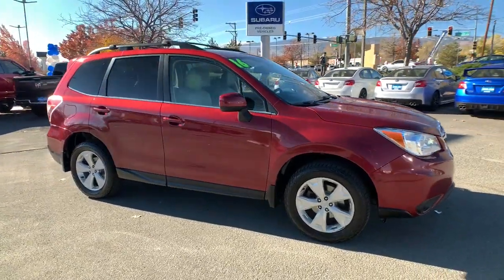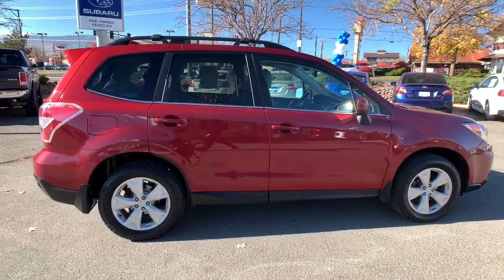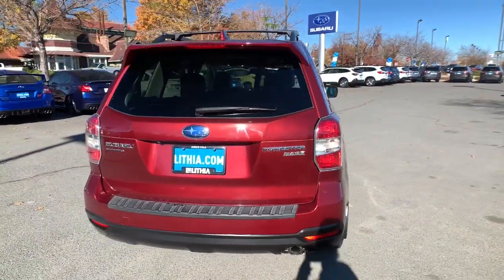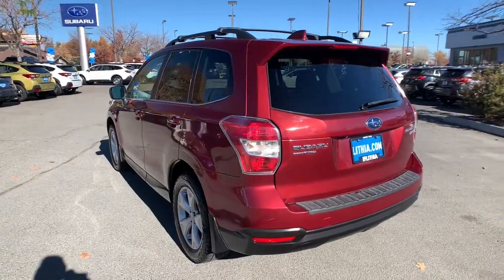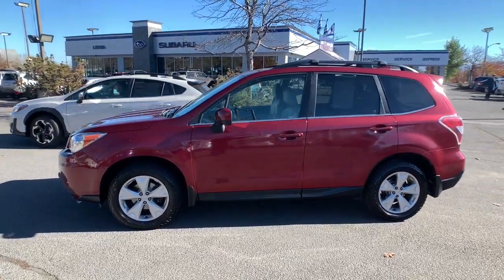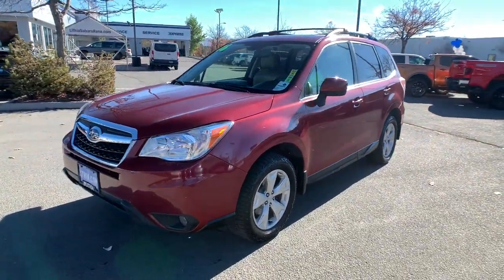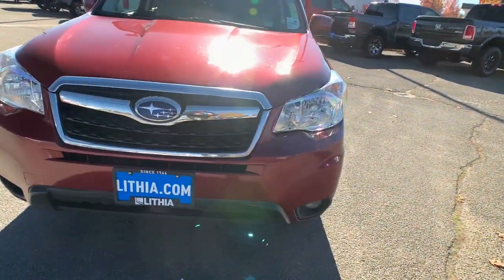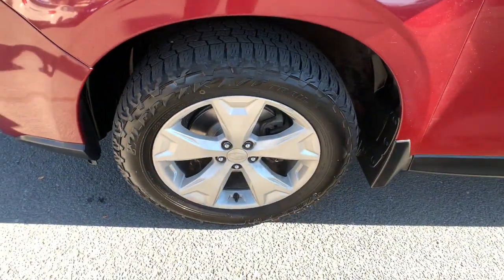2016 Subaru Forester Northern Nevada, Reno, Lake Tahoe, Carson City, Roseville, NV GH427452A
Venetian Red Pearl Used 2016 Subaru Forester available at Lithia Subaru of Reno in Northern Nevada. Servicing the Reno, Lake Tahoe, Carson City, and Roseville, NV area.
2016 Subaru Forester 4dr CVT 2.5i Limited PZEV - Stock#: GH427452A - VIN#: JF2SJARC1GH427452

EPA 32 MPG Hwy/24 MPG City! Nav System Moonroof Heated Leather Seats All Wheel Drive Onboard Communications System Power Liftgate Panoramic Roof POPULAR PACKAGE #2 NAVIGATION SYS & AUDIO W/harman kardo... SEE MORE! KEY FEATURES INCLUDE: Leather Seats Sunroof Panoramic Roof All Wheel Drive Power Liftgate Heated Driver Seat Onboard Communications System Aluminum Wheels Heated Seats Heated Leather Seats. Rear Spoiler Privacy Glass Keyless Entry Remote Trunk Release Child Safety Locks. OPTION PACKAGES: NAVIGATION SYS & AUDIO W/harman/kardon & EYESIGHT EyeSight System adaptive cruise control low speed pre-collision braking control and vehicle lane departure warning Steering Responsive Fog Lights (SRF) Radio: Subaru Starlink 7.0 Multimedia Nav System AM/FM stereo HD radio w/single-disc CD player w/MP3/WMA/CRR/RW file capability 7.0 LCD screen voice activated control Radio Broadcast Data System (RBDS) Bluetooth audio streaming connectivity Bluetooth hands-free phone connectivity Bluetooth hands-free text messaging connectivity iPod control capability iTunes tagging capability rear-vision camera SMS text messaging capability SiriusXM satellite radio (subscription required) SiriusXM NavTraffic (subscription required) SiriusXM NavWeather (subscription required) Starlink POPULAR PACKAGE #2 Seat Back Cargo Net Part number F551SSG020 Int & Ext Auto Dim Mirror w/Approach Lighting Exterior Mirror Hardware Kit Part number SOA635113 Passengers Side Mirror Part number J205SSG200 Drivers Side Mirror Part number J205SSG100 Auto Dim Mirror w/Compass & Homelink Part number H501SSG101 Rear Bumper Cover Part number E771SSG300 AERO CROSS BAR SET Part number E361SSG000. Price does not include $449 Dealer doc fee taxes and license fees. Price contains all applicable dealer incentives and non-limited factory rebates. You may qualify for additional rebates; see dealer for details.